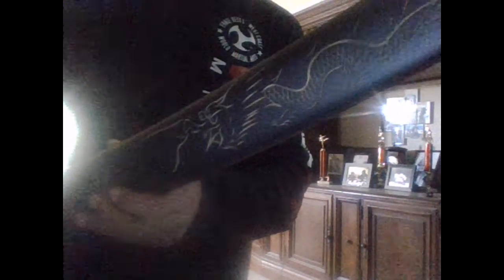cheesey school prodject?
Don't Read this...
Stop Reading this